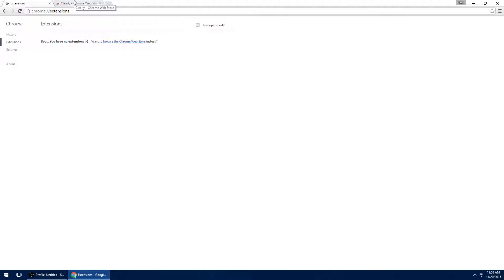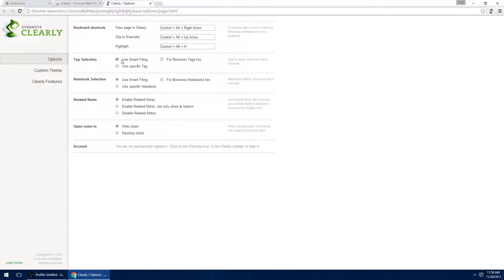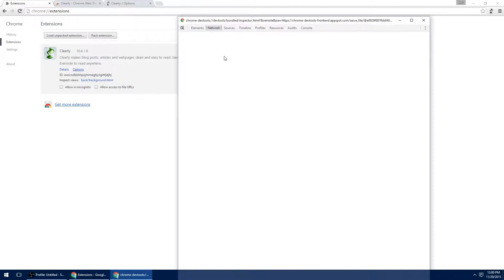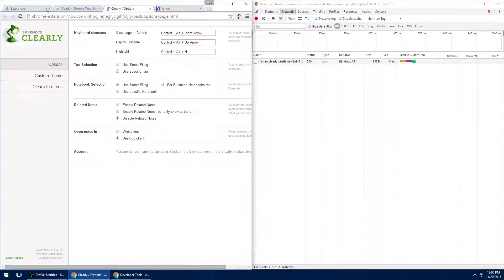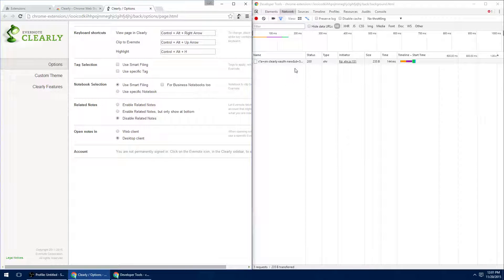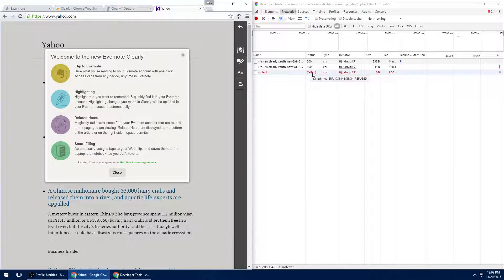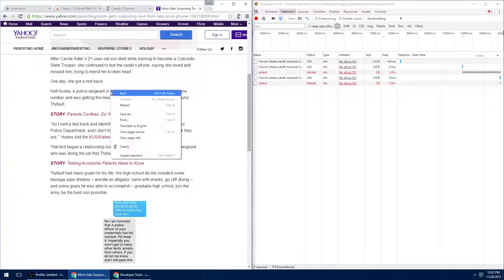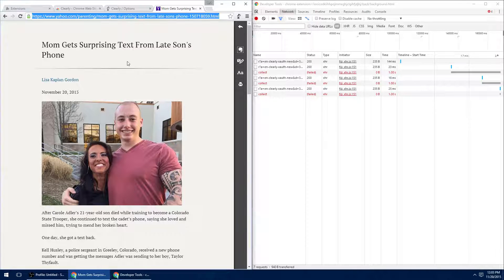PRIVACY / SECURITY - Check Chrome browser extension for suspicious or malicious data transmission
ON THIS VIDEO: I will demonstrate how to use Google Chrome's developer tools to check the extension's background activity, reveal all the internet IP addresses and URLs it connects to, what information is sends e.t.c. This method also works for Firefox because it also has developer tools built-in.

I recommend checking all the extensions that you use to find out whether they are violating your privacy or not. Some malicious extensions (addons for Firefox) are known to send your browsing habits and other data without your permission.